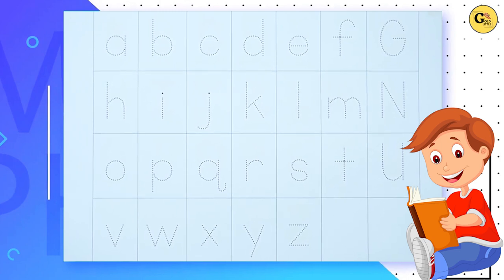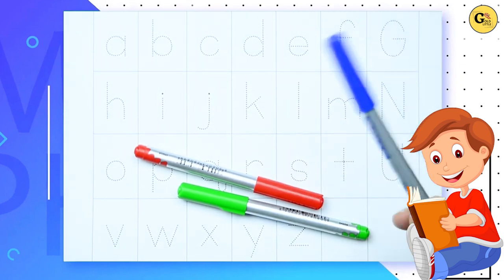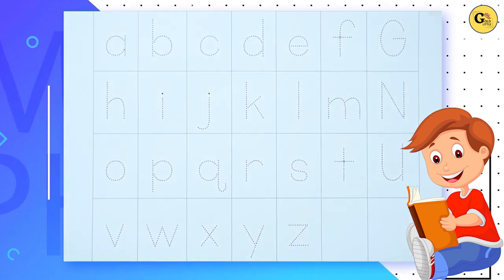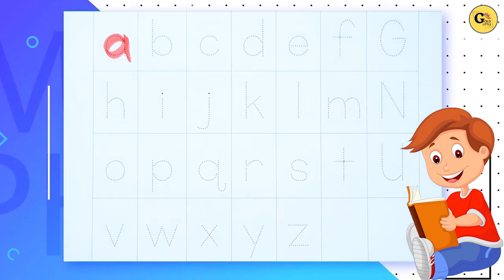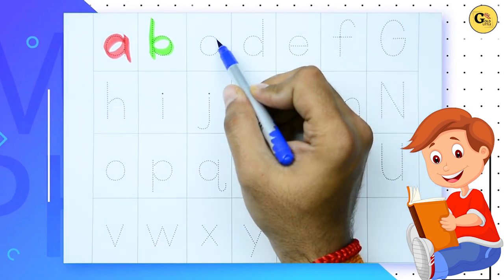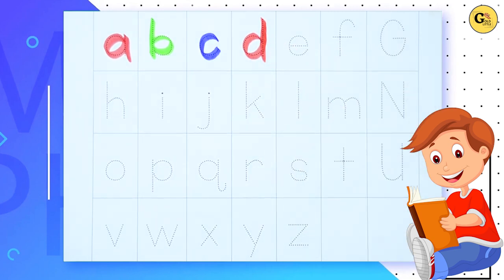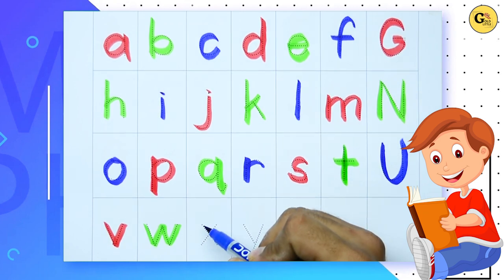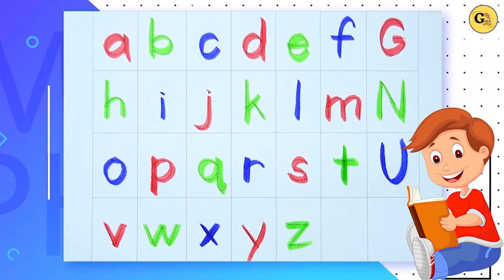abcd | atoz alphabet| atoz alphabet video for kids